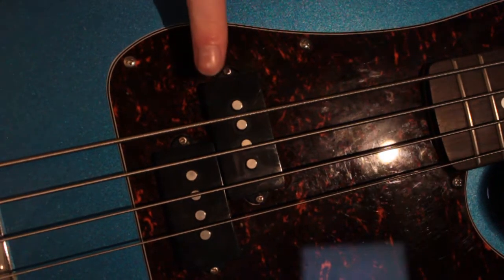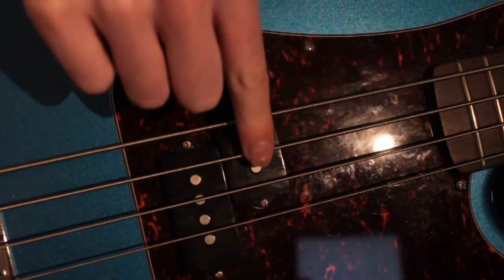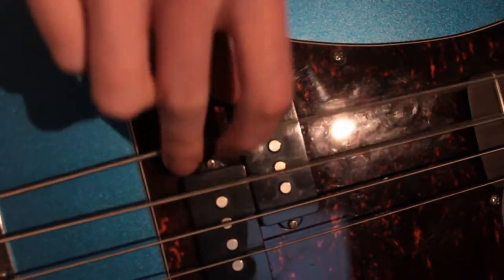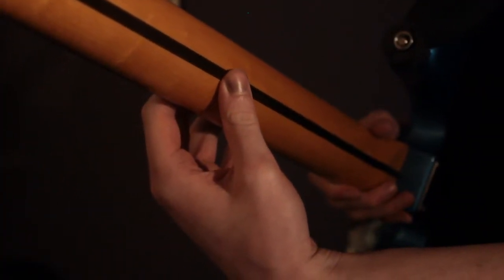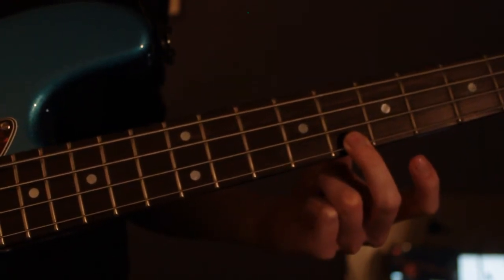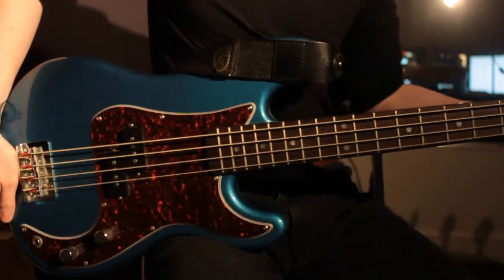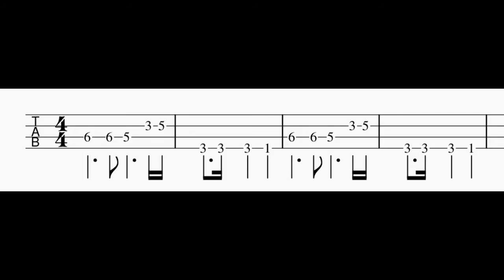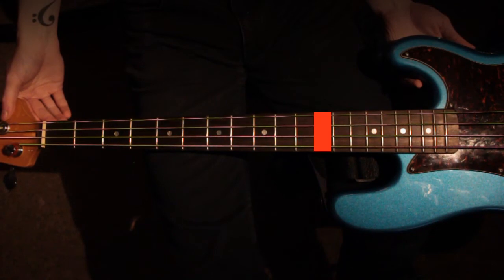how to play the bass guitar - in just over a minute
this is it. that's how you play it.